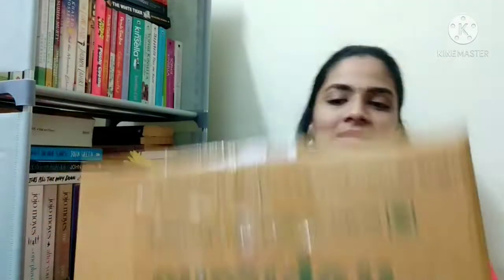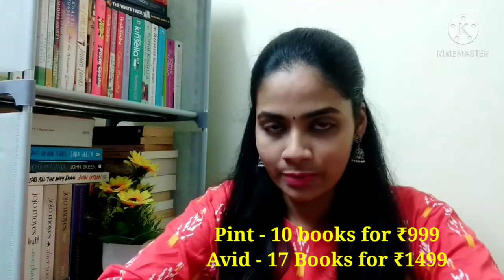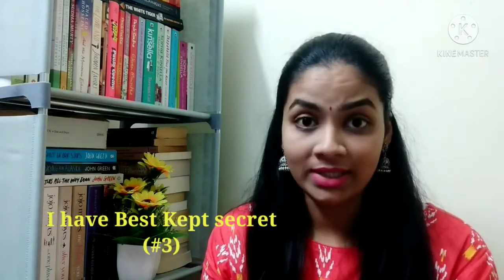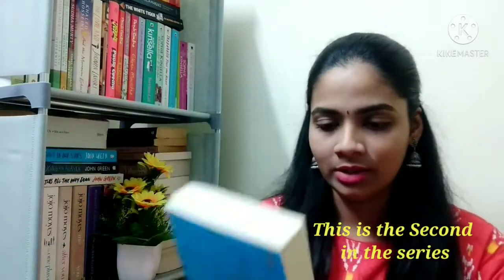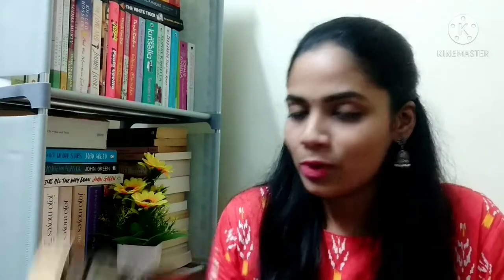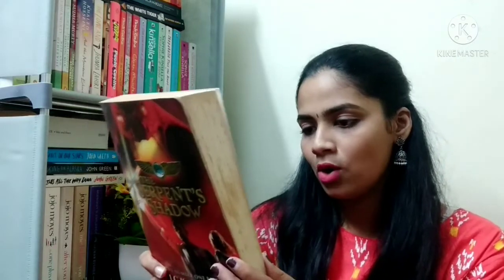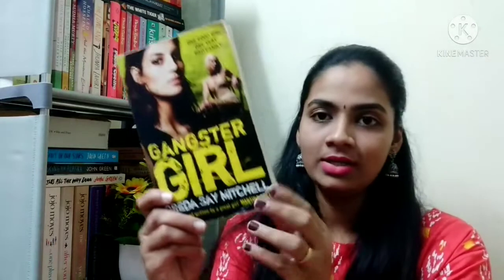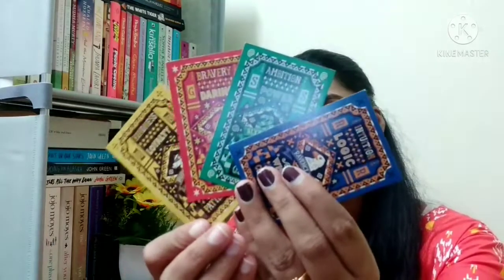Unboxing Book Box from Battered Pages -- 10 Books @999-- thriller Book Haul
Want to save your pocket money and buy books for cheap prices? then keep watching this video where I unbox a book box with 10 thriller books just for ₹999.

Battered Pages on Instagram was my new find in the month of January which is when they introduced a book box and hence without a second thought I picked up the Thriller Book Box. They had two variants for ₹999 & ₹1499 and I went for the latter.

Hope, this video was satisfying as all the book Unboxing and haul videos 😀😀.